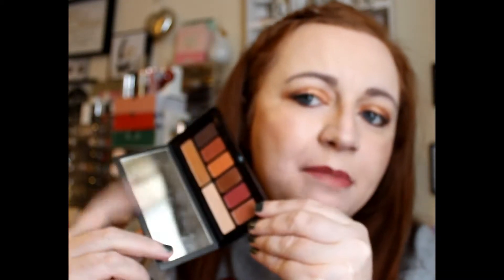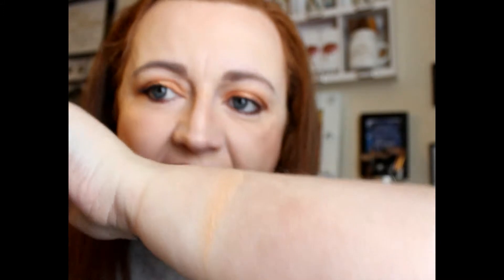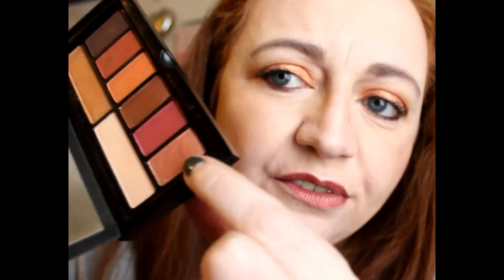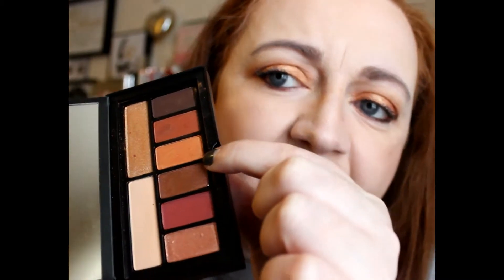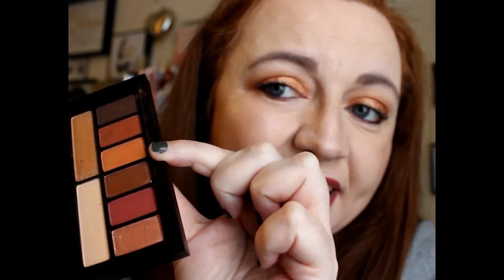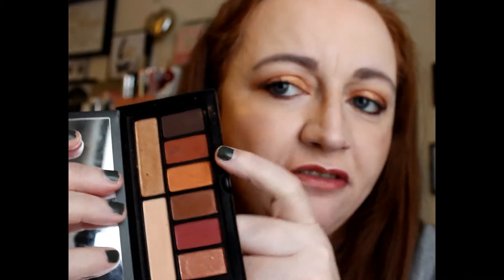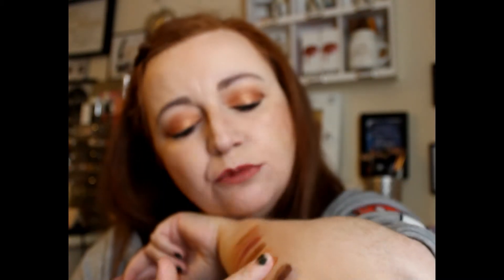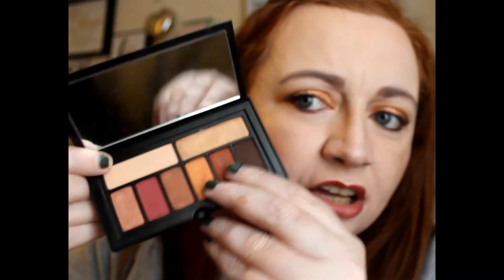FIRST IMPRESSIONS ON SMASHBOX ABLAZE PALETTE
First Impressions On The Stunning Smash Box Ablaze Palette